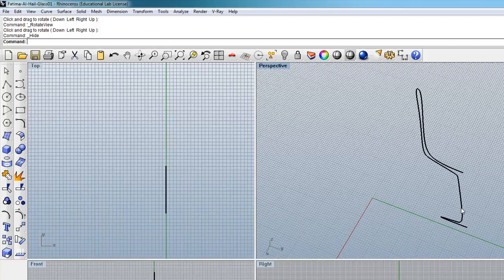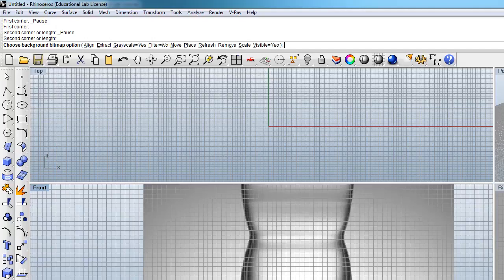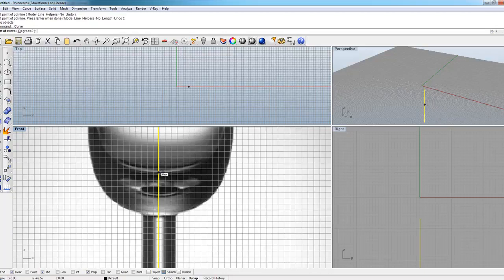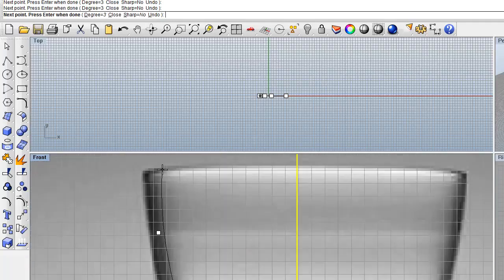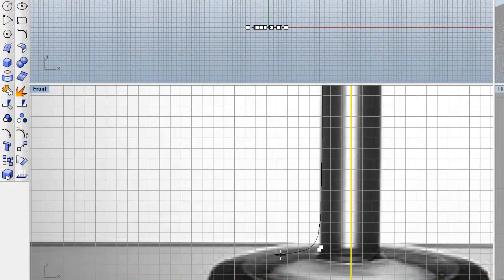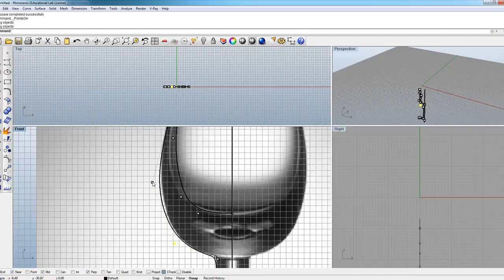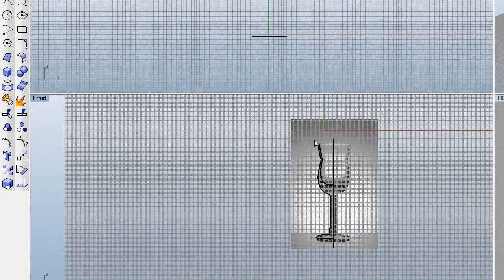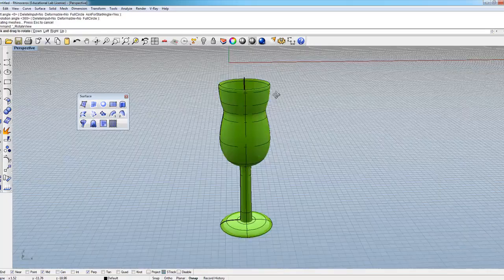Rhino 24 revolve